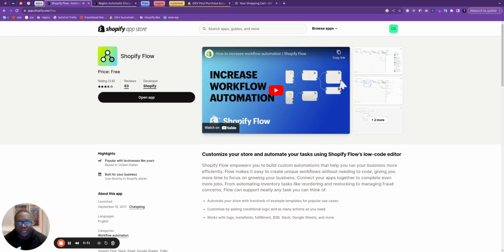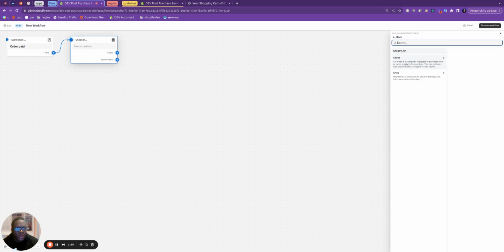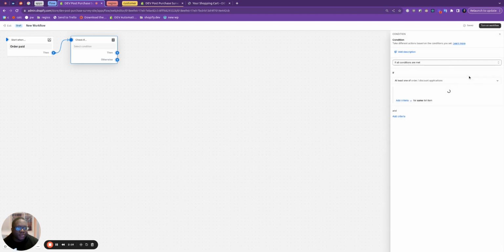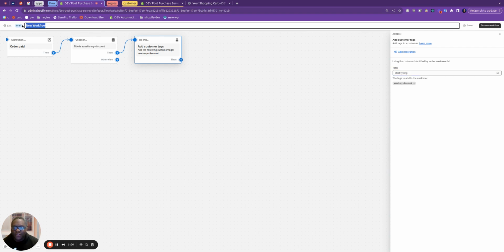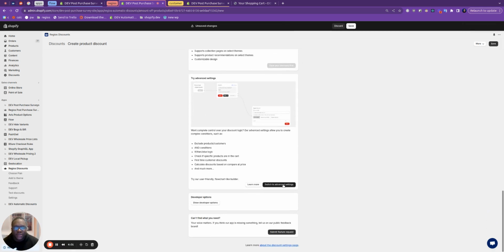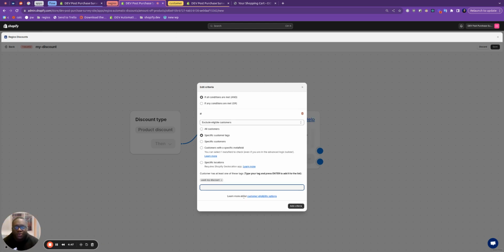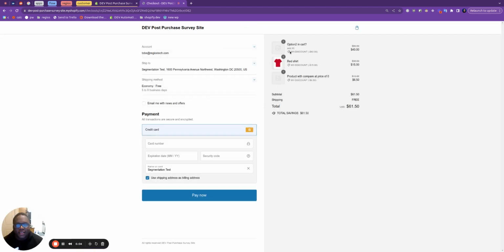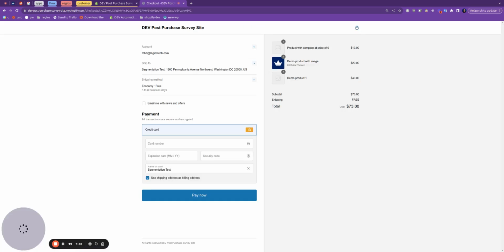How to Set Up One-Time Automatic Discounts in Shopify Using Two Apps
In this tutorial, I'll show you how to create an automatic discount in Shopify that applies only once per customer using two specific apps: Shopify Flow and our own Regios Automatic Discounts. This method ensures a smooth discount application that enhances your sales strategy without repeated use per customer.

💬 Have any questions or need help with your Shopify store?